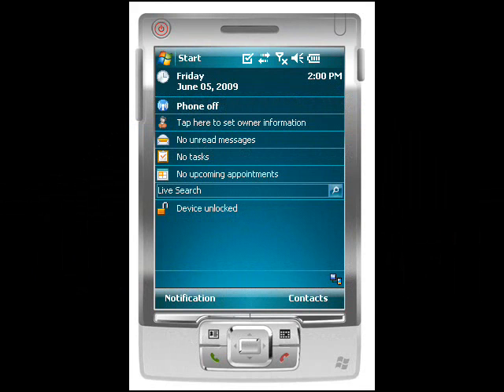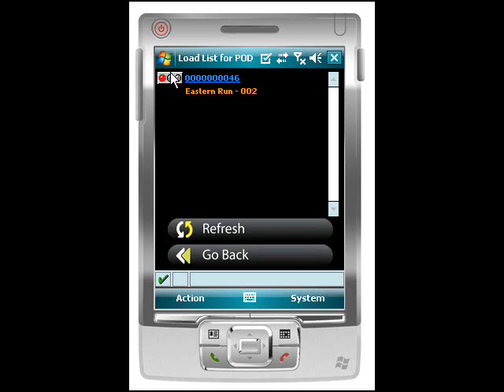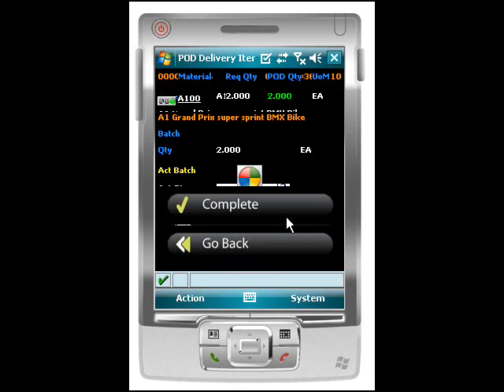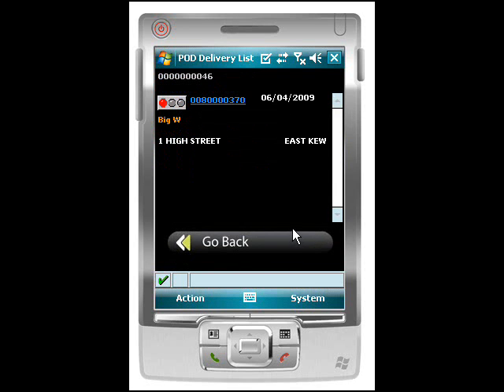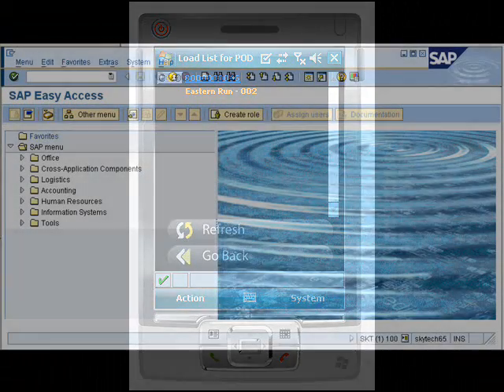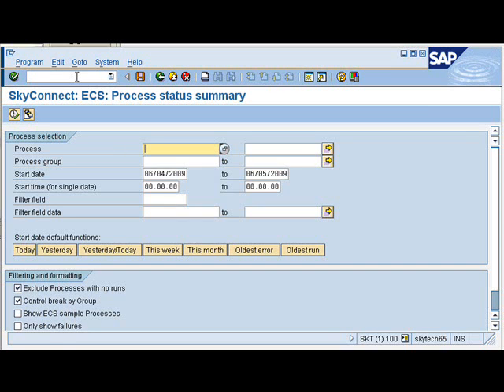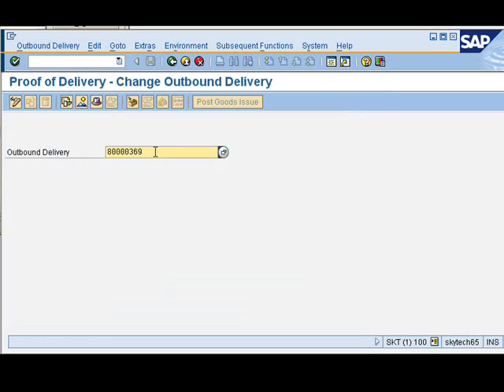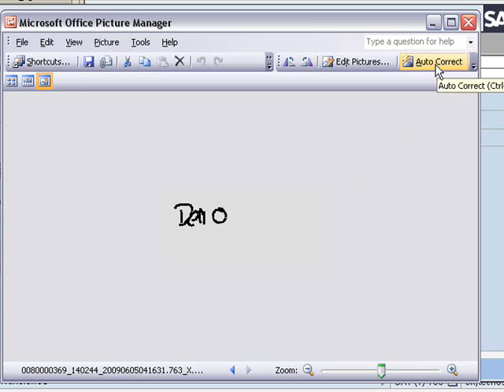SAP ePOD on Windows by Sky Technologies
Sky Technologies video demonstration of a electronic Proof of Delivery on a Windows CE device for SAP SD / WM / IM Users

(SAP, Sky Technologies, Proof of Delivery, Windows)